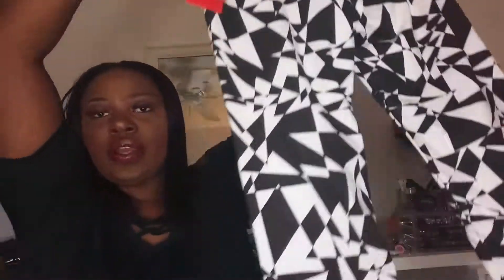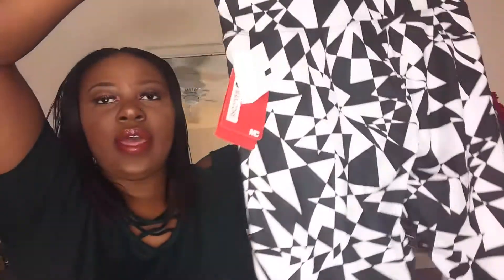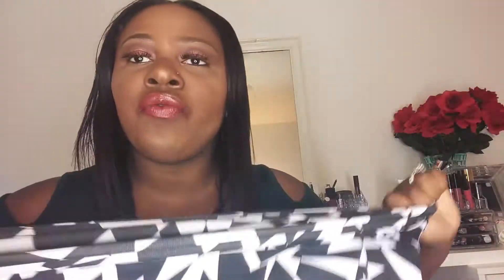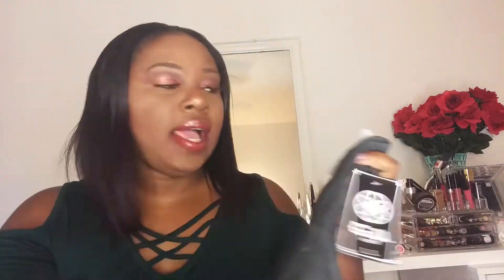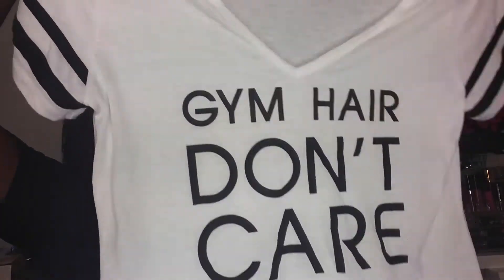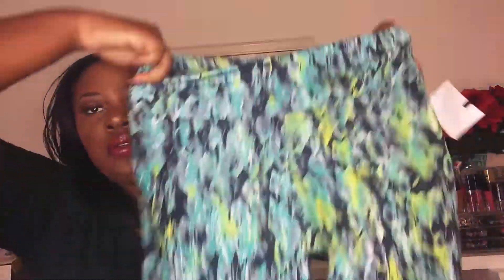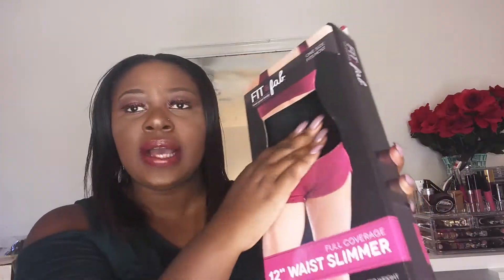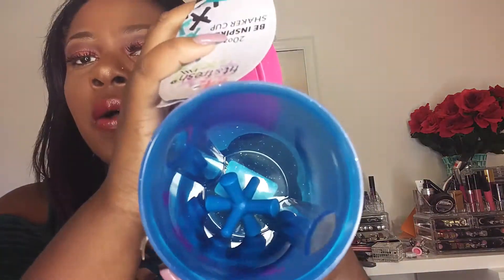Affordable Fitness Haul!